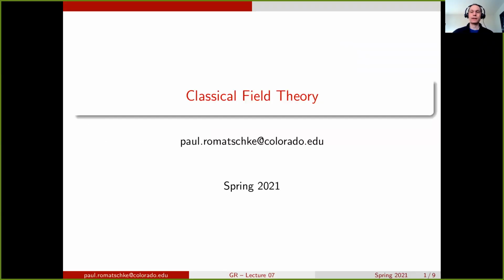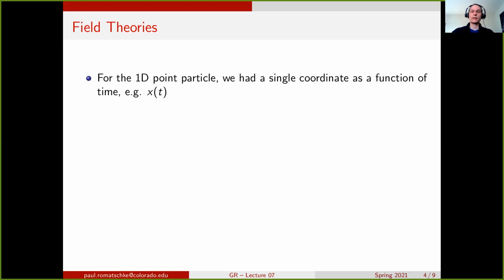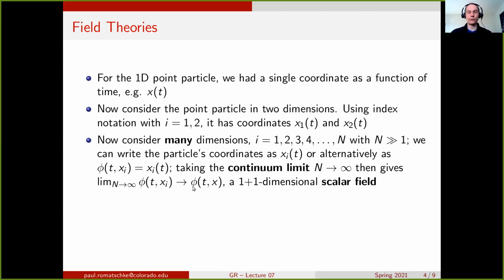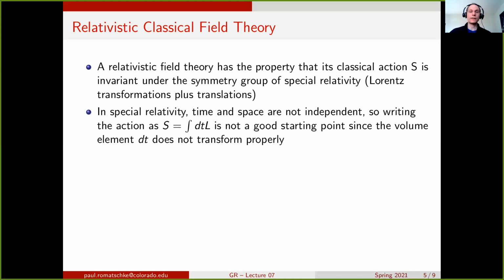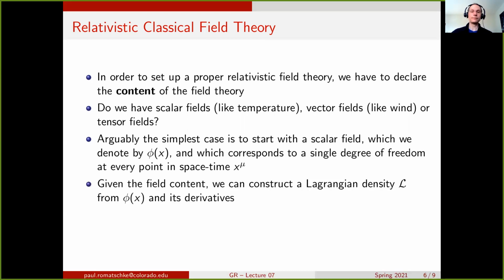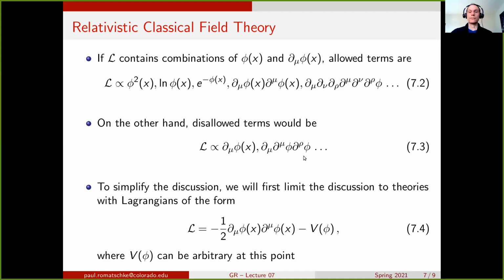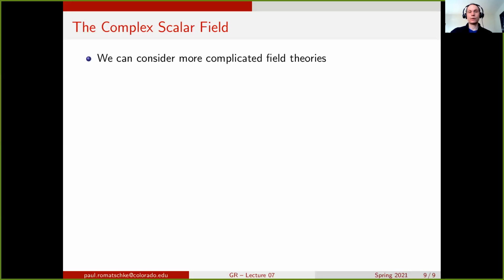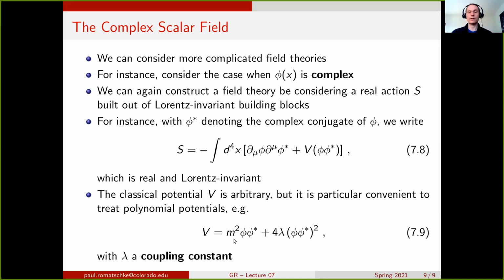GR lecture07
Classical Field Theory